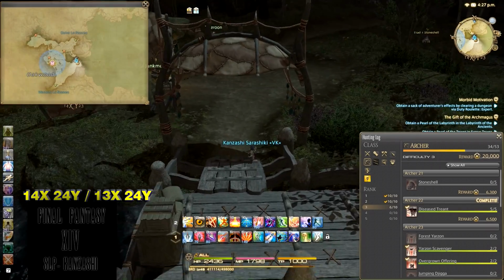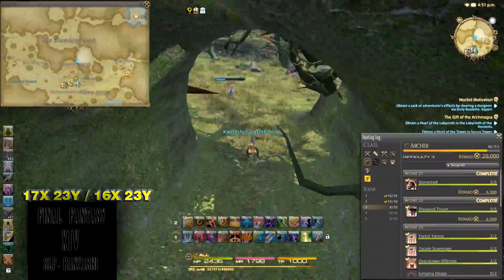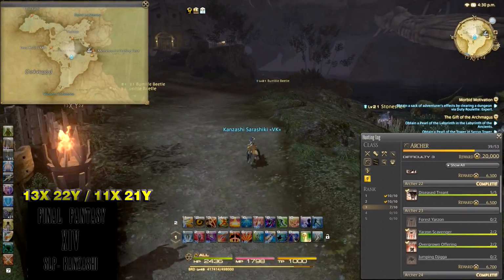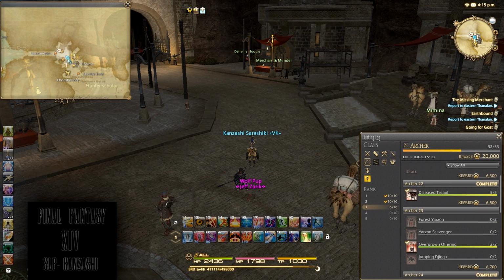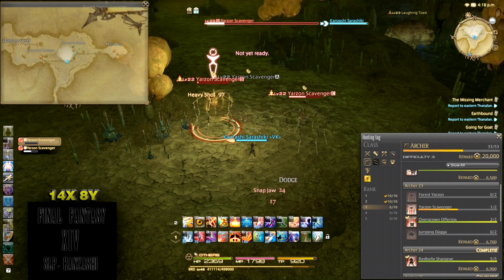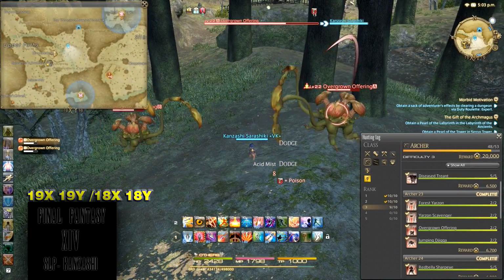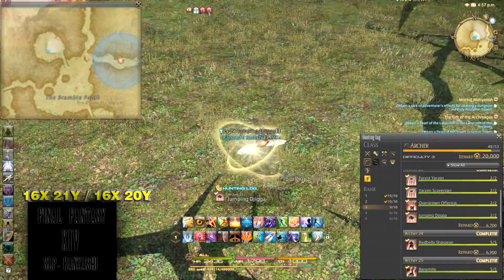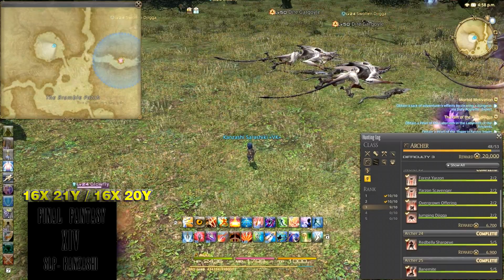Archer: Rank3 Part1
Links:

Skype ; Oakes88-2012